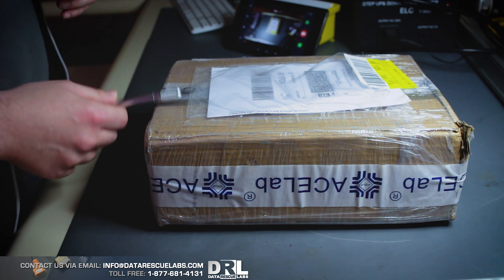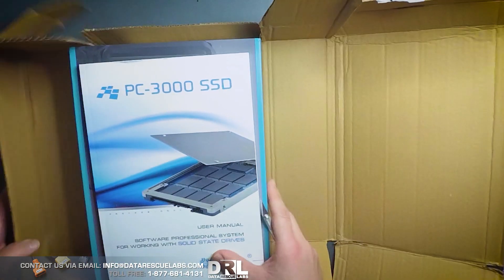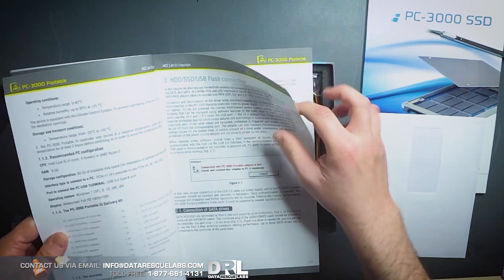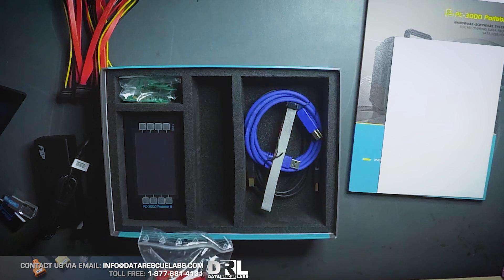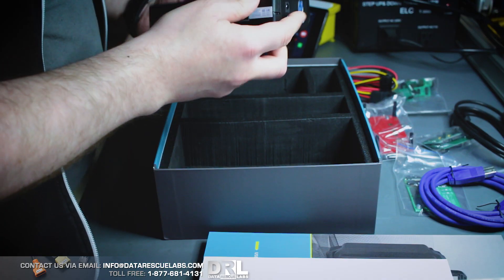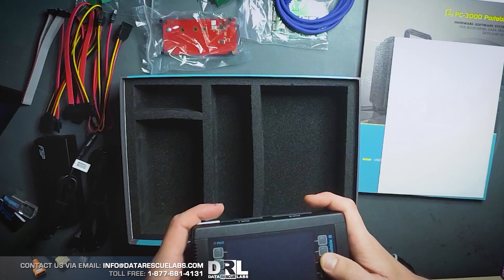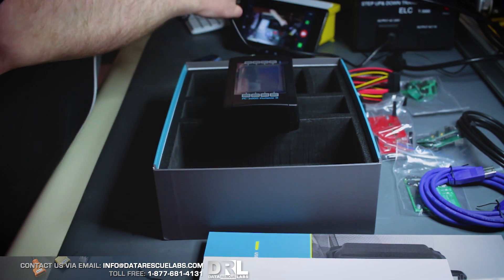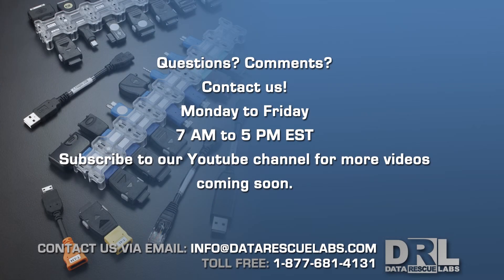Unboxing PC3000 Portable III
NuProg-E
PC-3000 UDMA
DeepSpar 3
DeepSpar 4
ZXW Tools
Camtasia Studio

MSAB XRY
Magnet Forensics IEF
Magnet Axiom
X-Ways
FTK Imager

145 Traders Blvd East Unit 8
Mississauga, Ontario
L4Z 3L3
Canada